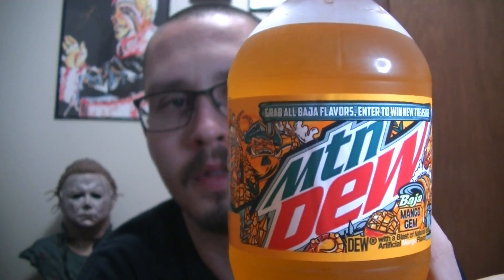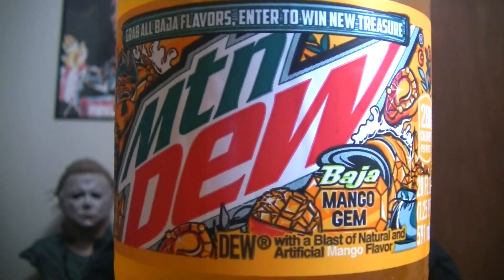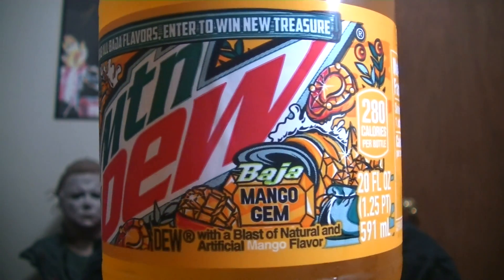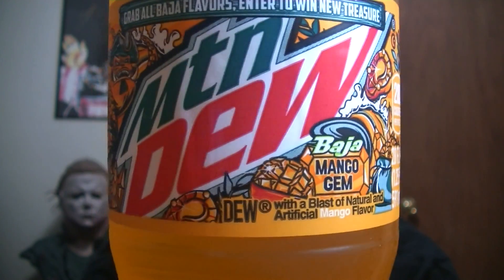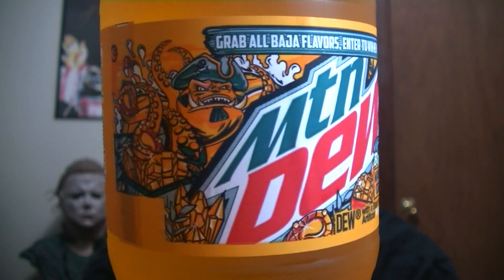MTN DEW MANGO GEM REVIEW - BAJA BLAST - DRINK REVIEW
Hello everyone in this video I'm reviewing the newly released Mango Gem Baja blast mtn dew flavor.